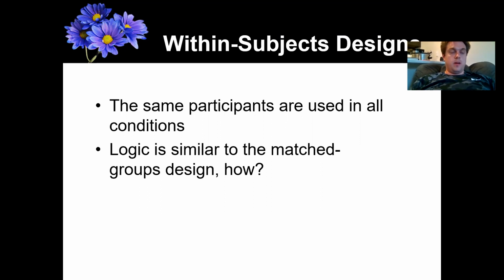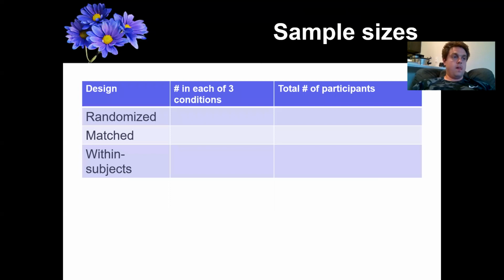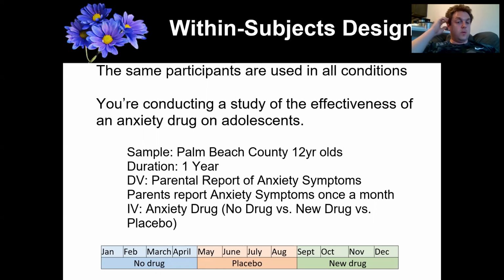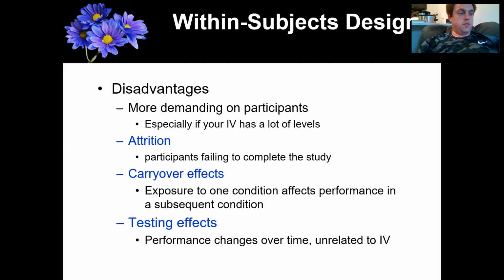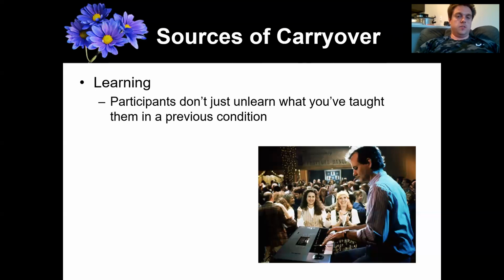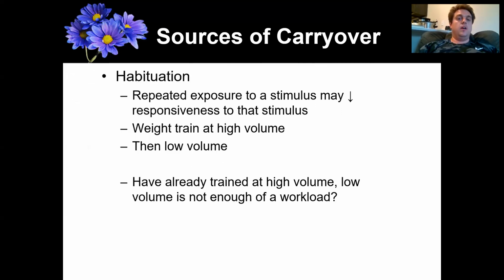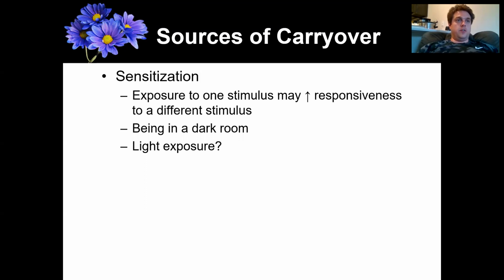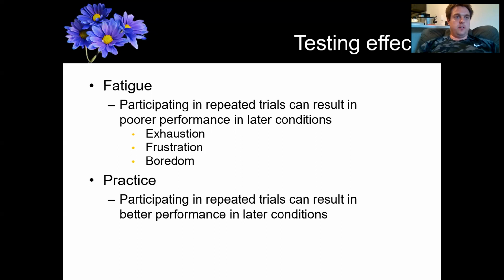Lecture 13 Within subjects designs